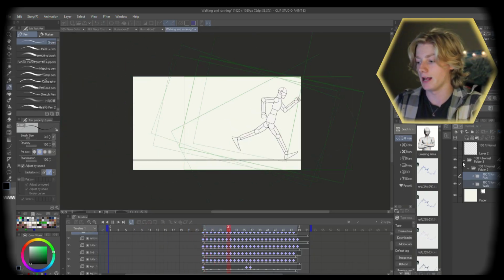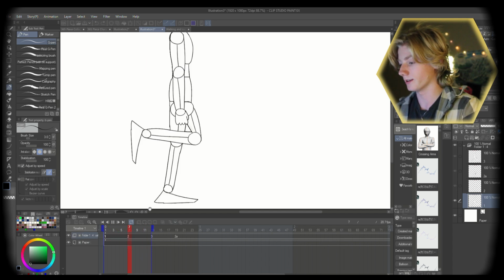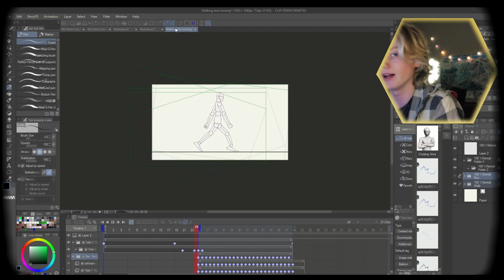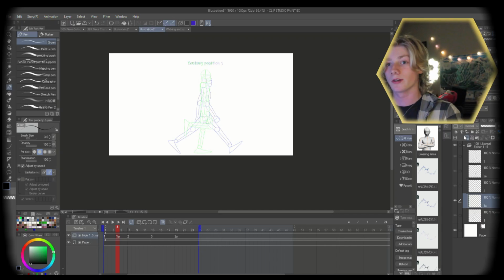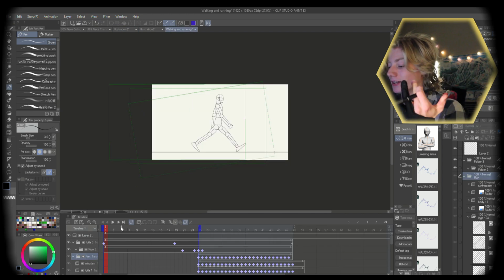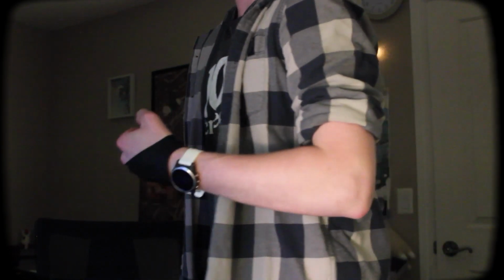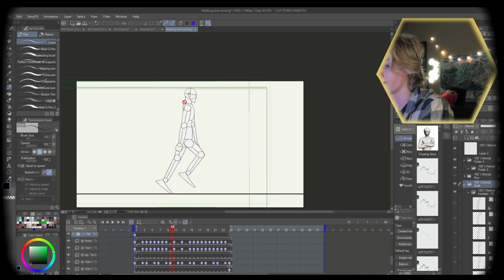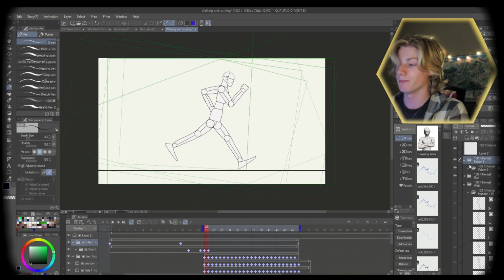Week 5 "Movement Cycles 1" - 365 Piece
While carrying the unconscious Mathias, the lay figure introduces the flour sack to Ātoairando (Art Island)...